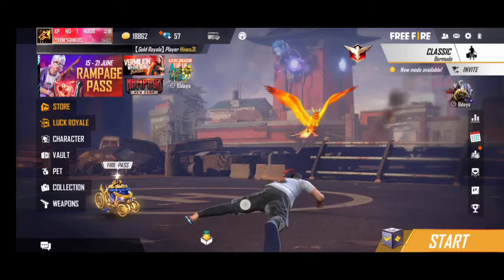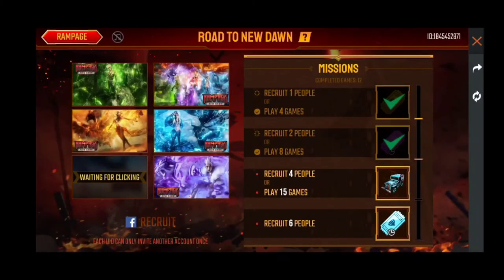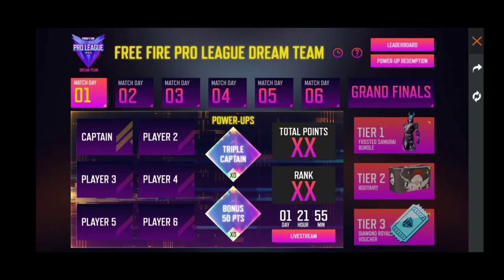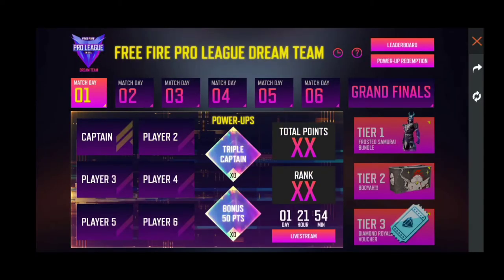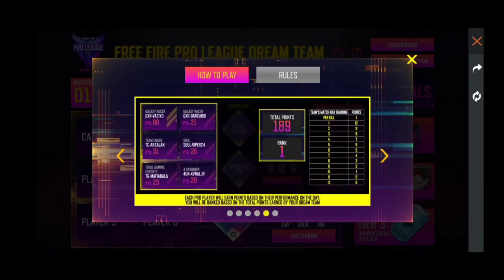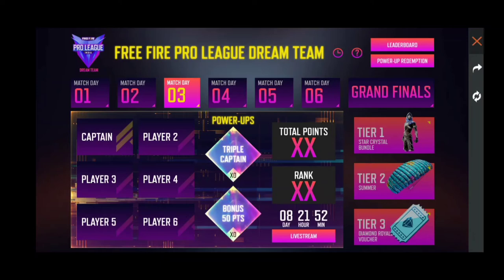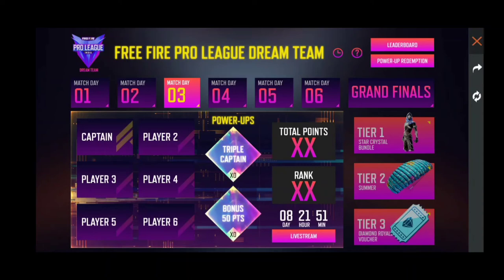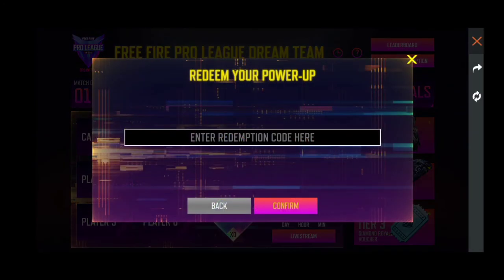Free Fire Pro League Dream Team Rewards | Answer For Dream Team | Get Free Incubators 😍 FFPL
Background  music 🎧

1. NCS (No Copyright )

Subsribers Thunai